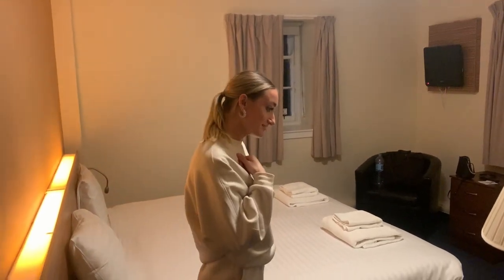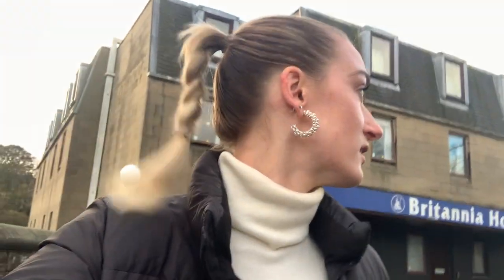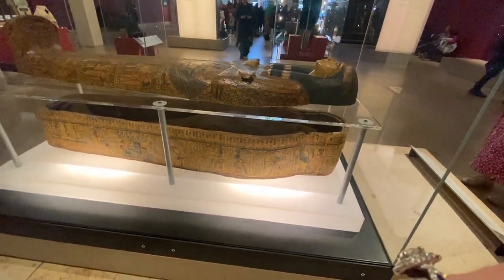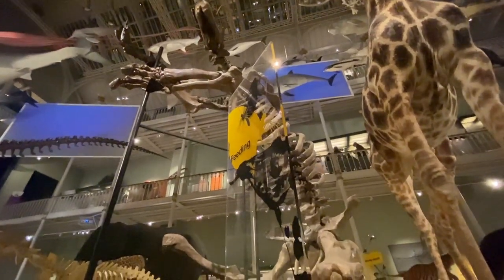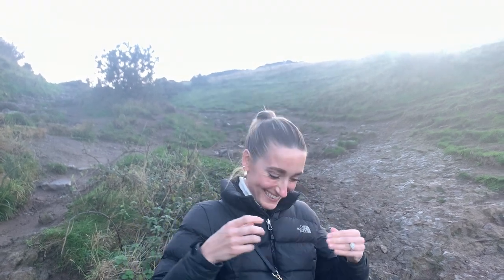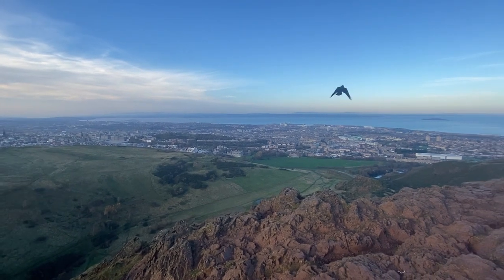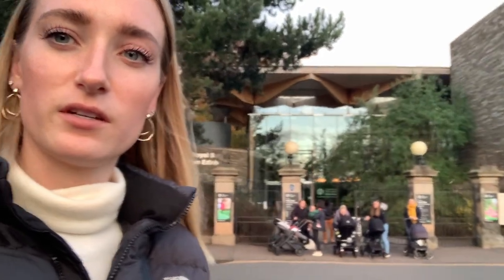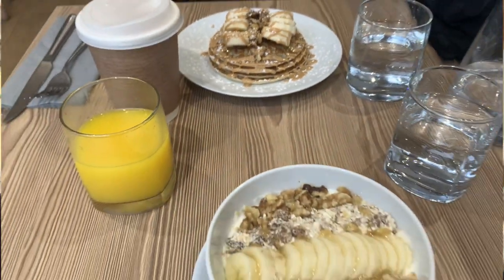EPIC Scotland Travel Vlog 🏰 | Travel Diary Ep. 6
A Scotland Vlog: Our fourth stop, we landed in Edinburgh Scotland! 🏴󠁧󠁢󠁳󠁣󠁴󠁿

In this video, I take you on a journey to the beautiful city of Edinburgh, Scotland. From the historic Edinburgh Castle to the bustling streets of the Old Town, I explore the city's rich culture and history. I also visit some of the city's most famous landmarks, like the Royal Mile, and share my tips and experiences for traveling to Edinburgh. Join me on this exciting adventure and discover the charm and beauty of Edinburgh, Scotland.

Scotland is such a BEAUTIFUL place! The amazing gothic architecture and cobblestone streets. The slightly cloudy and rainy atmosphere brought together the whole vibe of the city.

Seeing locals in kilts and playing bagpipes was like the icing on the cake.
Not to mention, There were so many amazing and delicious restaurants as well!

We toured the magnificent Edinburgh Castle, where I found Scottish connections in my heritage. We also visited the Underground Mary Kings Close and hiked the beautiful mountainside to Arthurs' seat.

I was sad to leave Scotland because it has so much to see and experience. We created the best memories here and I highly recommend a visit!

I can not wait to continue to experience life, learn and grow together! XOX